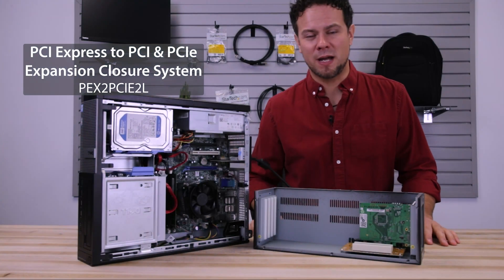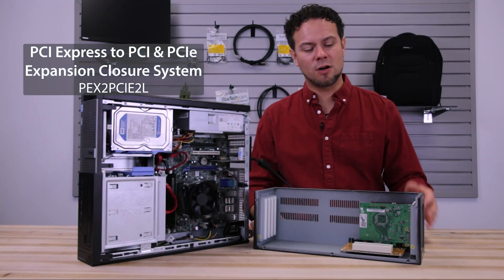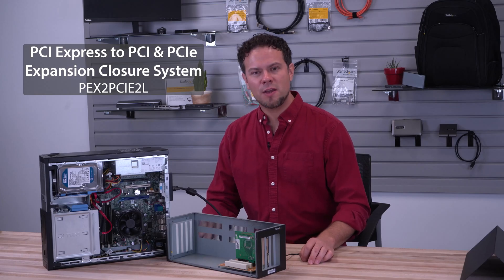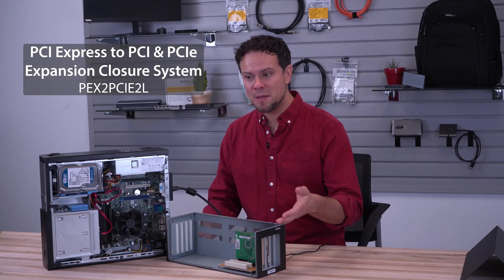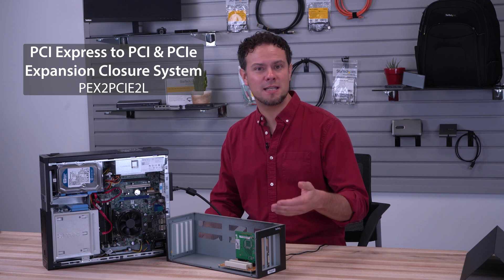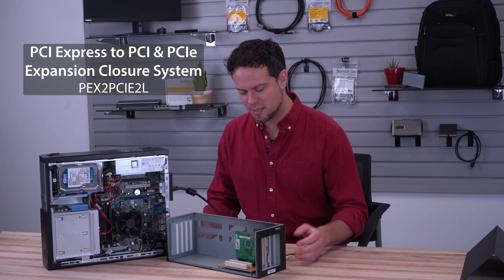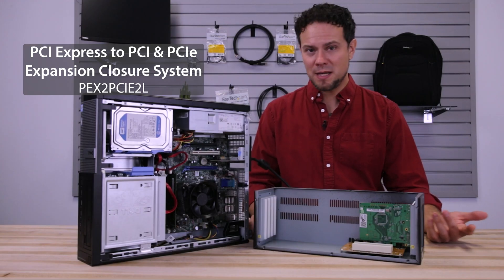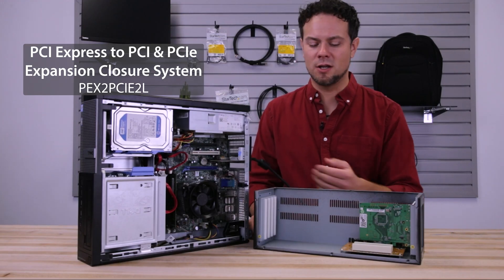How to Install More PCIe Expansion Cards than a Desktop Can Support | IT Technician Tech Tips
Add two PCI and two PCI Express expansion card slots to your desktop computer using PEX2PCIE4L